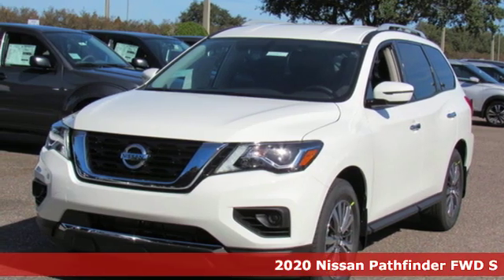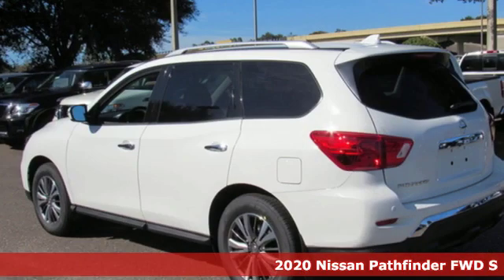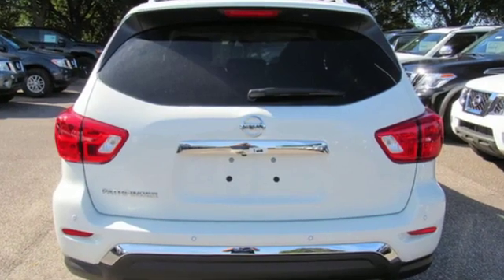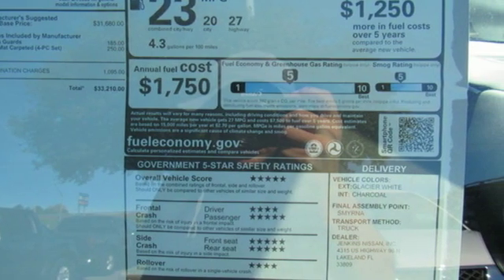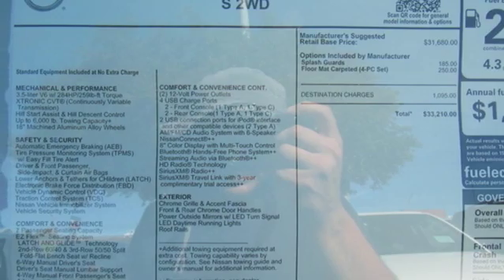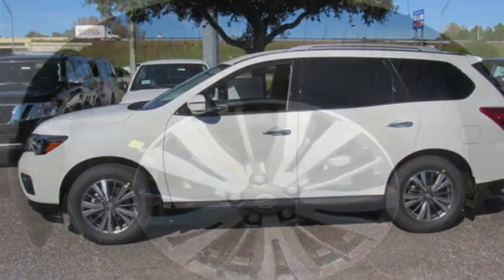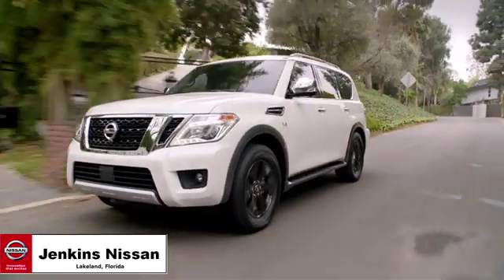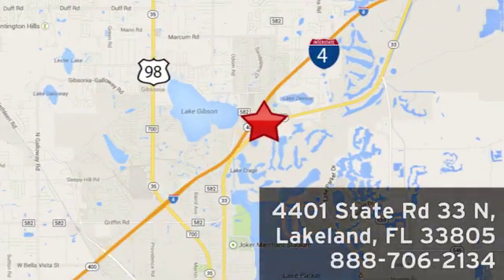New 2020 Nissan Pathfinder Lakeland FL Tampa, FL 20P07 - SOLD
Year: 2020
Make: Nissan
Model: Pathfinder
Trim: FWD S
Engine: 214 L V6 Cyl.
Color: Glacier White
Stock #: 20P07
VIN: 5N1DR2AN2LC592433

Address:
401 State Rd 33 N